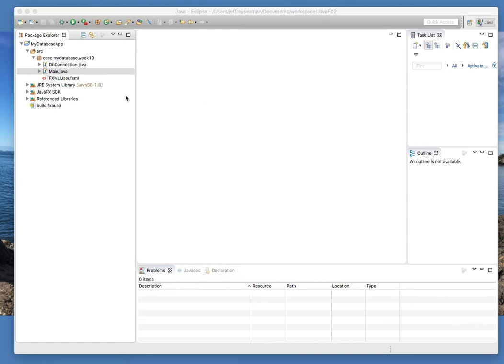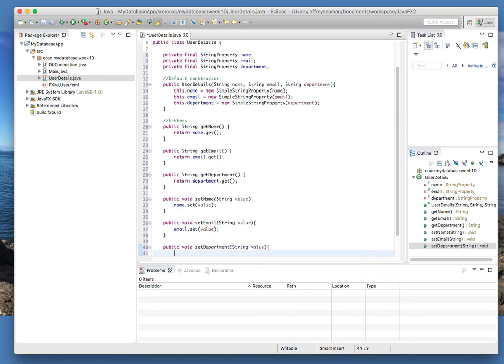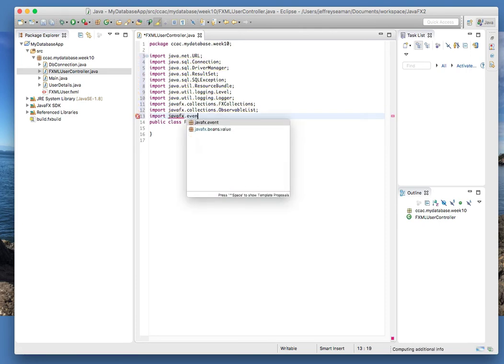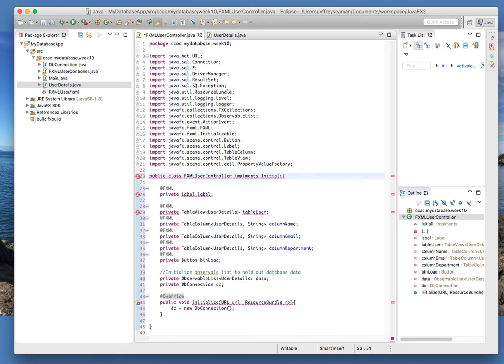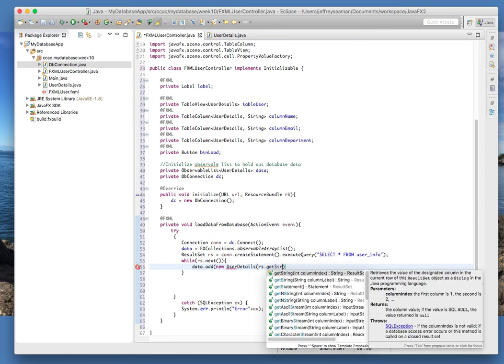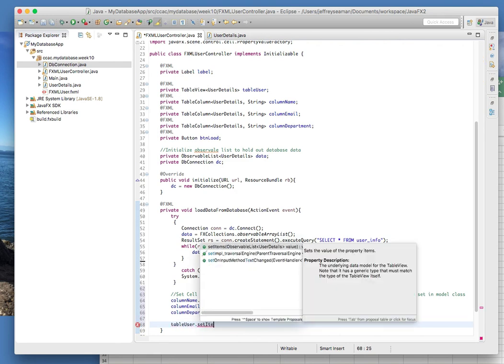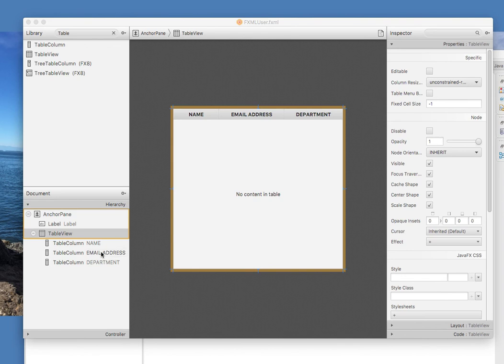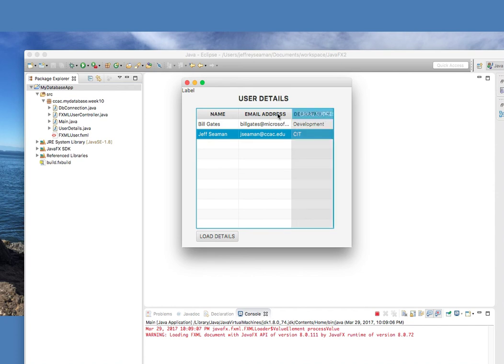JavaFX Scenebuilder Database Video2